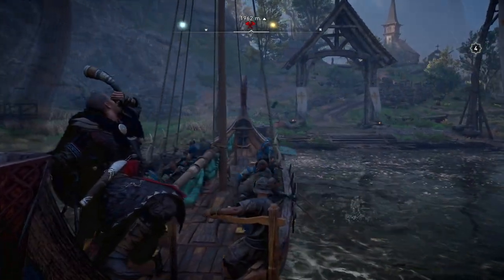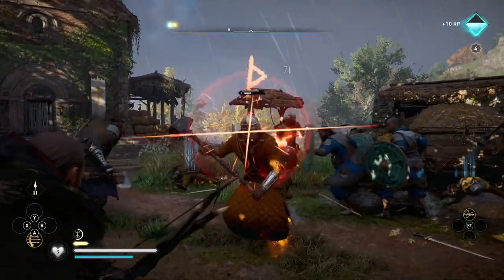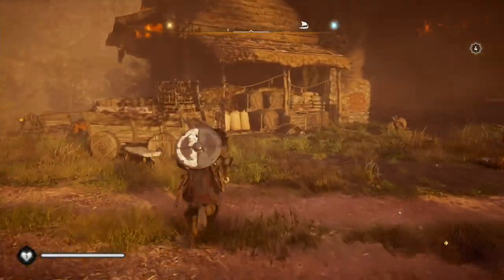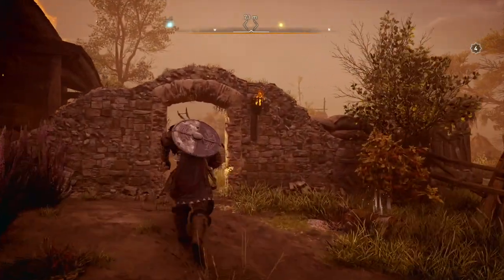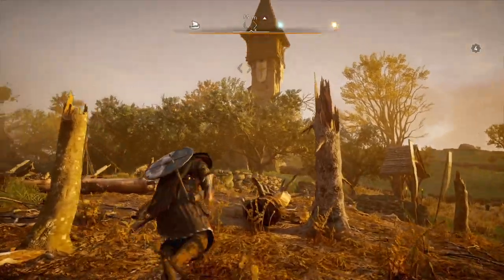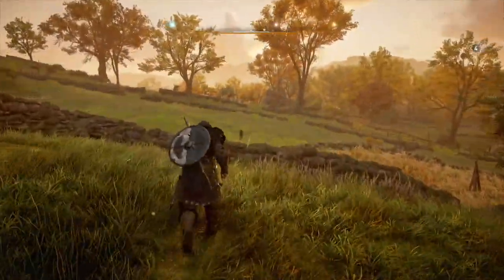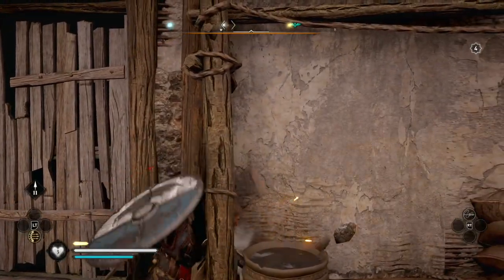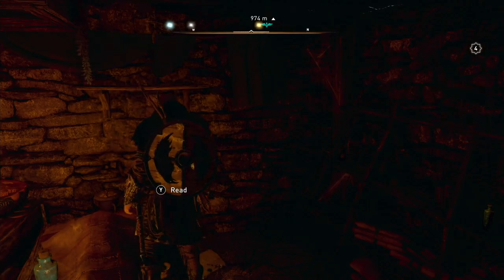Assassin's Creed Valhalla: Raiding Advice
Some things I learned while doing raids.